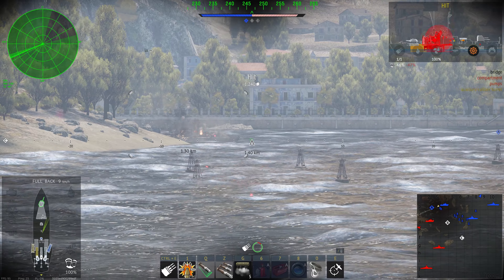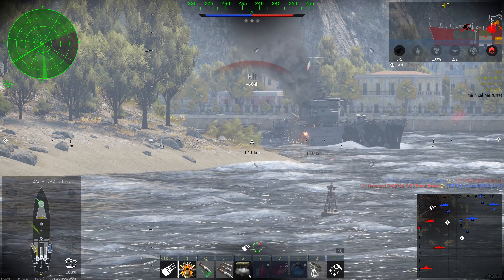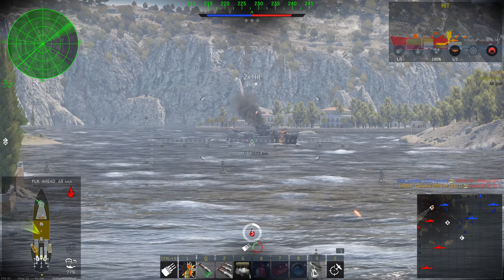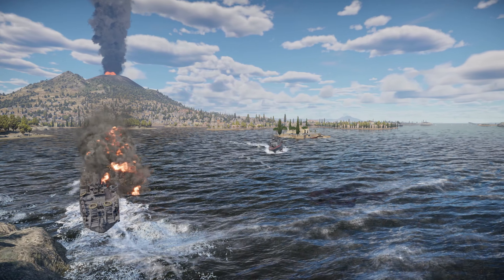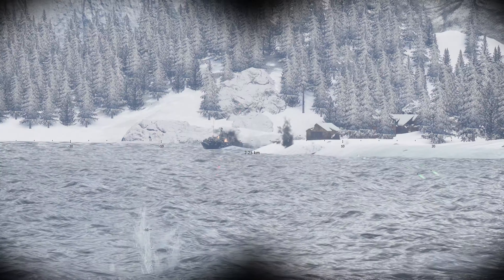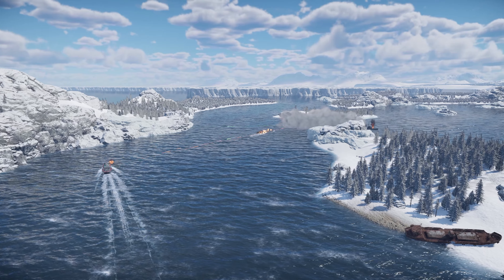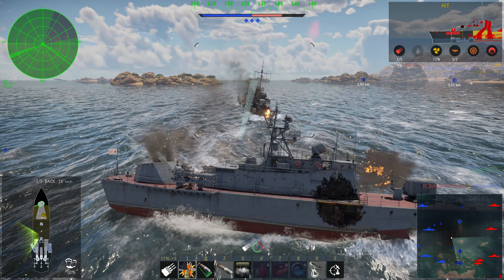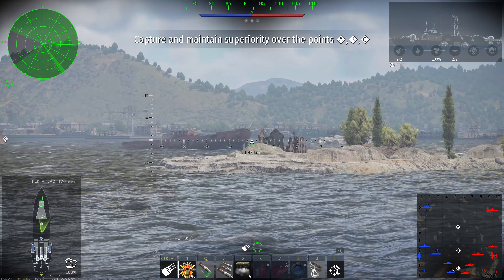MPK Project 11451 review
The latest Russian coastal ship in the War Thunder Seek & Destroy update.